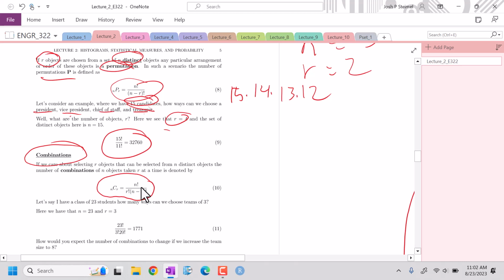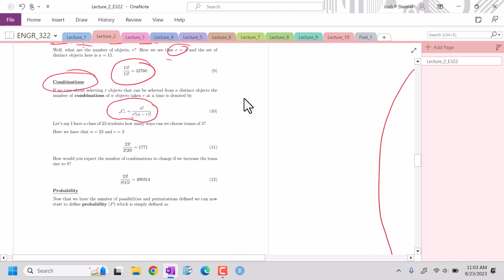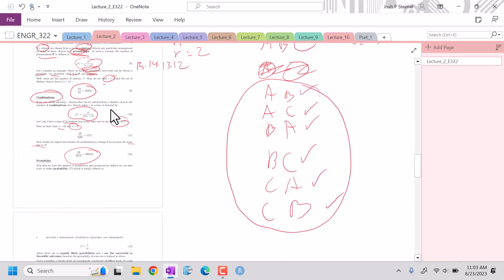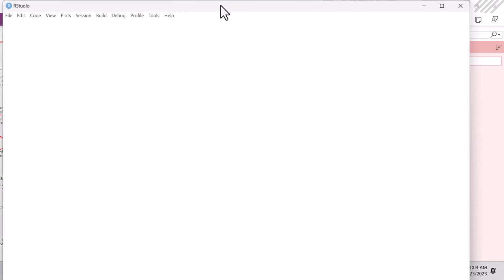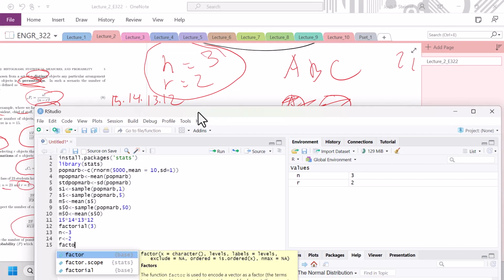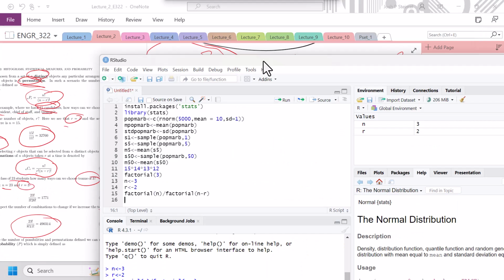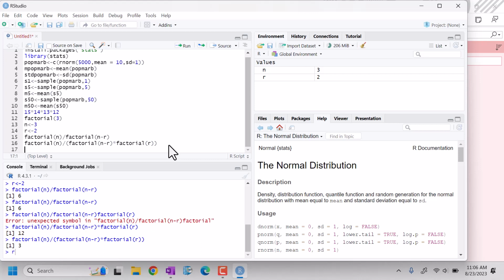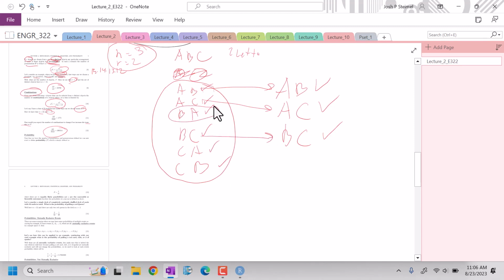Lecture 2: Combinations Vs. Permutations